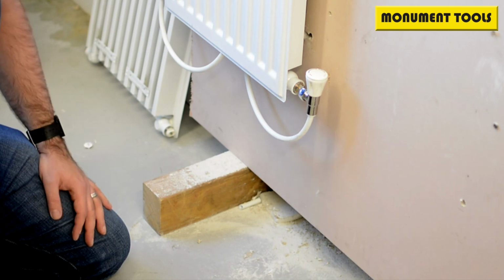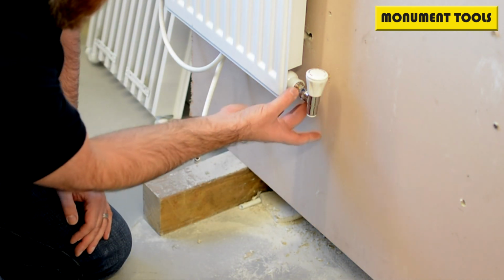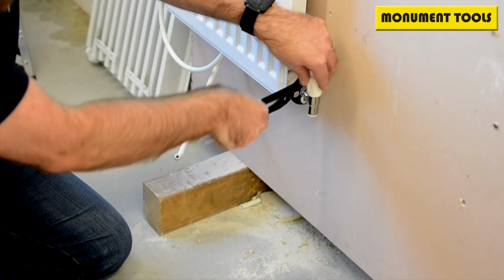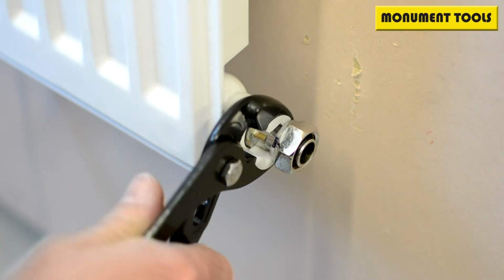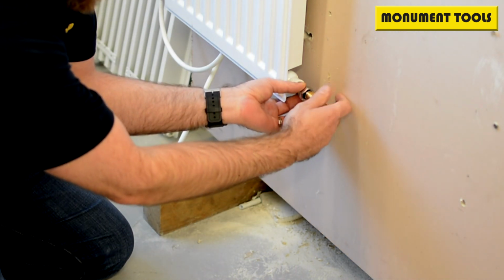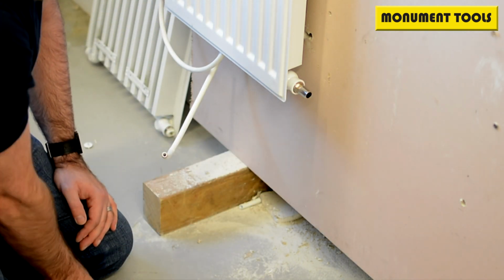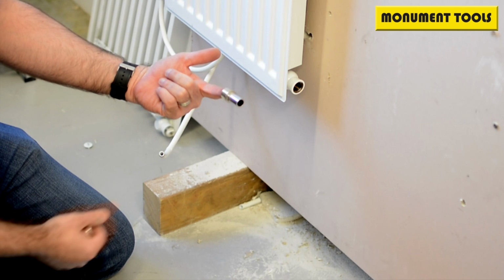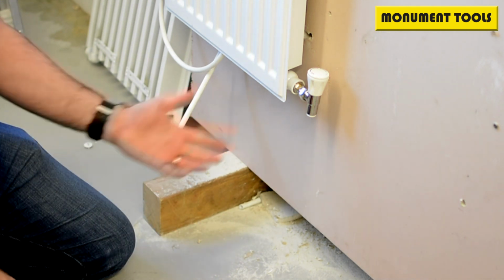How to replace a leaking radiator valve, without marking the chrome fittings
Transcription:
So, again, a solution to a problem. We've got a leak in radiator. The radiator is leaking on the valve here, and so we need to remove this leg, this tail, because the likelihood is that the seal in here has failed. So, we need to be able to take it off, to be able to turn it off, remove it, inspect it. So, we'll go through a few stages here.
The first one is, removing the plastic pipe. Ever so simple on these Push-Fit fittings. Just reach underneath, squeeze the collar up, and pull the pipe down. The pipe will just come out. You're likely to get some drip in here, so having some sort of tray, or Mop It Up products under there would work really well.
You then need to undo this knob in order to remove this valve. The problem with that it is if you use a standard pair of water pump pliers, or these sort of things, they mark these copper fittings. So, we'll do a close-up in a little while, and cut that in, but you can actually see where this is marked here. Monument do a specific plastic Jawed Water Pump Plier, so again, it's adjustable, about to these size, you can mount it onto the knob, engages, and then you can undo. But again, it's moving this valve here, so how do you keep your hands on it?
Again, another really clever tool from Monument is the Flat Wrench. This fits up underneath. It's plastic, again, engages the body, and allows you then with two hands, to move the unit away from each other. Make sure that all you need to do then is loosen the knob. It can be done by hand, and off that comes.
So, as we said, we'd cut into a close-up here. What you've got is a marked hex head there. Someone's used some of these sorts of grips with metal teeth, and it's taken the chrome plating off the tail. So, what we would always suggest you use in this situation is a Plastic Jawed Wrench, that way it's not actually gonna mark the fitting but will still allow you to engage that.
The problem we've got now is, we've got a captured nut here. Hidden away in here where you can't actually see, is one of those copper olives. So, this is a great time to use the Monument Olive Puller. That engages in the pipe at the end, you pull the captive nut forward, screw this brass collar all the way forward until it engages the nut. Then simply by rotating this handle here, and drawing that away from the body, with that I get the squeaking. What that's doing is dragging that caught olive off the pipe, without actually causing any damage to the pipe. This takes a little while, but it's the right way to do it so you're not damaging anything. And you get to a point here, towards the end, where this one last turn, fingers crossed, and off it pops.
So, you now unscrew that and what you can see is the olive that's captive in there. So now we've actually got the tail, where it's leaking. Again, you've got a couple of choices here, you can either something like the Plastic Jawed Water Pump Wrench, engage that, and undo it. Or, what we've got here, in the Grip+ Wrench that we spoke about earlier, so this is the Basin heavy wrench. We do a specific tool, which is a TRV Thermostatic Radiator Valve Driver. It fits into the standard Basin Wrench head, straight over the top, and it's specifically designed for removing that tail.
So, again, disengage it, finger tight, we can now remove that valve. Inspect, more PTFB tape, that's what the problem is. Re-engage that, and then, just reverse the whole process. Place it inside. Tighten it with the Basin Wrench Head. Re-engage the nut, fresh olive, radiator valve. Tighten that one up by hand. And again, you're not gonna cut this with anything that will mark it, the Rad Wrench. Forgive me, I'm right-handed, and I'm working left-handed here. But you can then work with that wrench, and you can tighten that valve, and away you go. And the valve's been replaced.